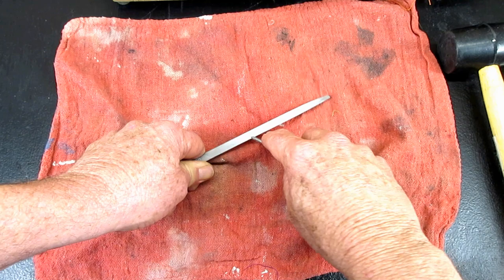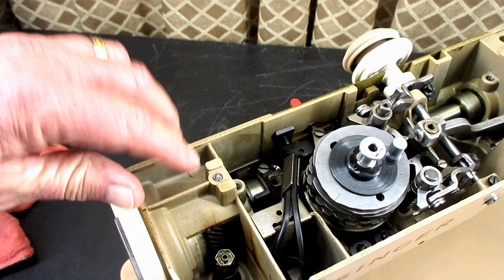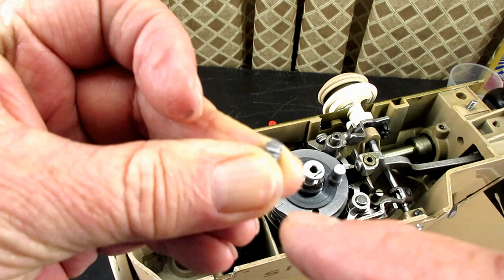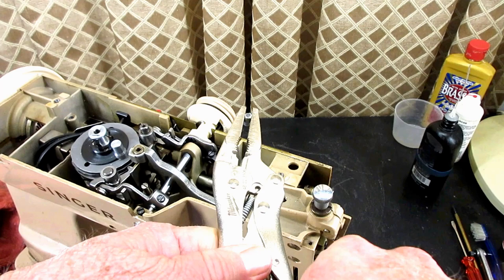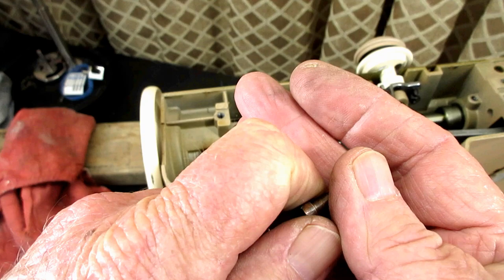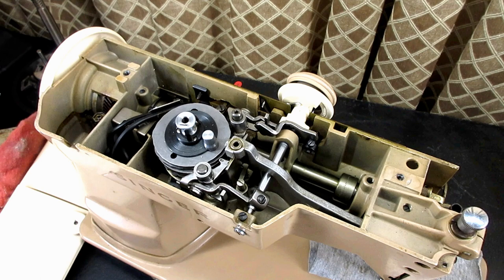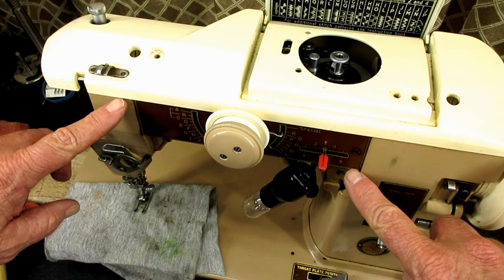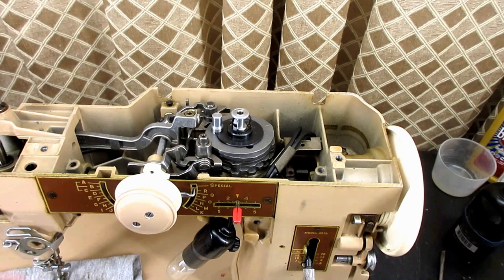Removing Broken Arm Cover Screws on a Singer Model 401A Sewing Machine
Showing the removal of two broken arm cover screws on a Singer Model 401A. The screws were snapped off when the machine was dropped. Normally, arm cover screws are easy to remove and seldom get stuck. These screws came out easily with a sharpened screwdriver and pliers.